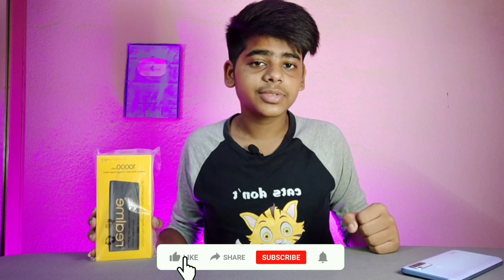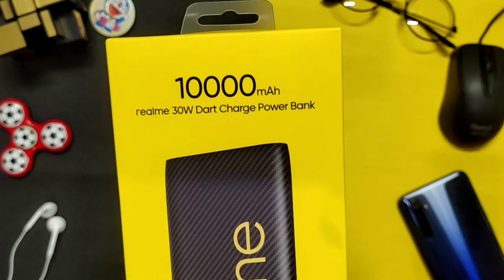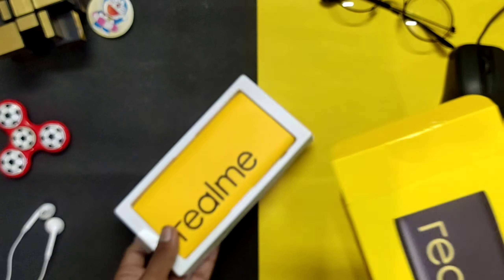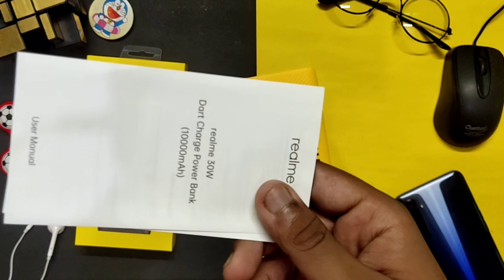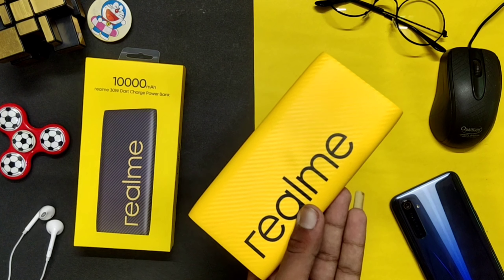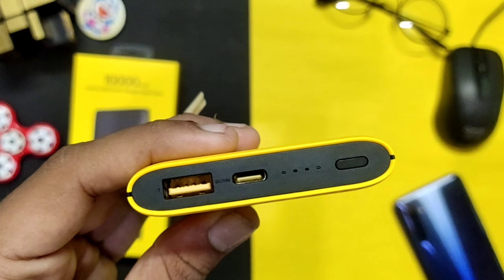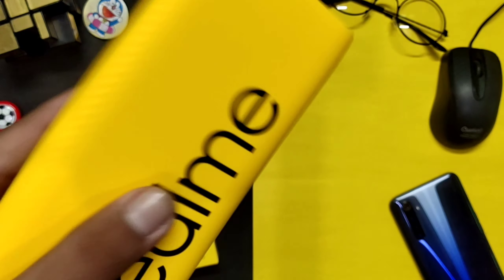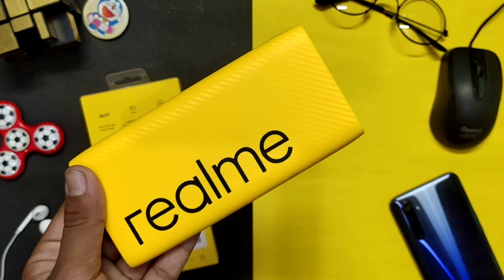Realme Power Bank Unboxing & First Look | 10000 mah | cool 🔥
🙏Welcome gys,

Video title = Realme Power Bank Unboxing & First Look | 10000 mah | cool 🔥

✋Hello everyone its me Rajdipe Sadhukhan from UNBOXLIV youtube channel. 🧐And if any gadgets related topic comes in your mind you can comment me . 😌I will make video on that topic but it must be gadget related topic . 🙏Keep supporting me and I will work hard more hard for you.

Today video is about in this topic 👇👇👇

realme power bank 2 vs mi power bank 20000mah
realme best power bank 20000mah
redmi 20000mah power bank vs realme power bankk

My youtube gears 👇👇👇

Camera phone =

Hope you will enjoyed . Thank u for watching today's video.

Mulakat hogi next video me 🙏🔥

Related keywords of this video